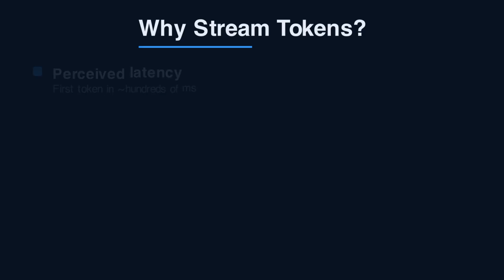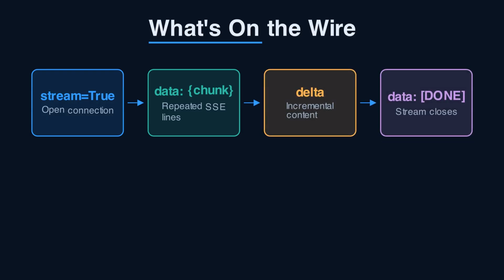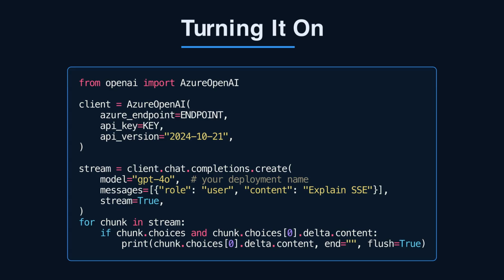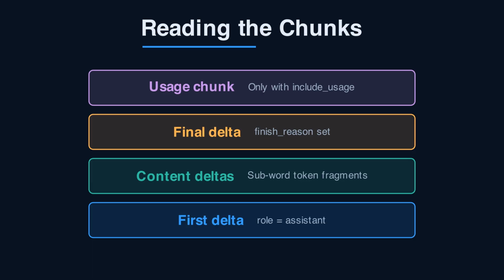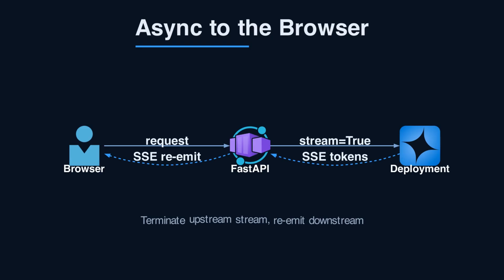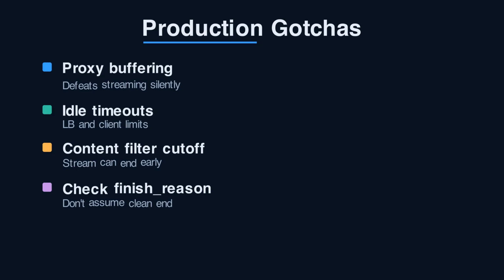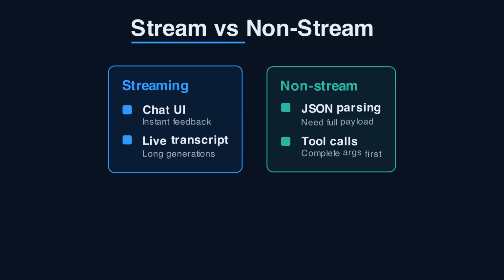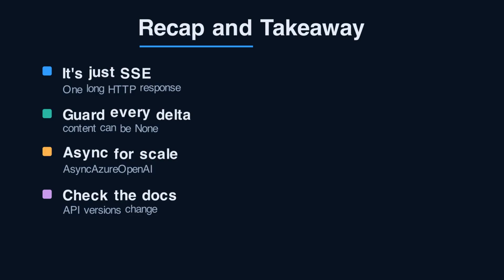Stream Azure OpenAI Responses Token by Token in Python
Streaming Azure OpenAI replies sounds like flipping `stream=True`, until a buffering proxy swallows your tokens and a content filter cuts the reply off mid-sentence.

This walks through what's actually on the wire — Server-Sent Events over one long-lived HTTP response, JSON delta chunks, and the literal `[DONE]` marker — then shows the synchronous generator pattern and the async FastAPI `StreamingResponse` version that terminates Azure's upstream stream and re-emits a fresh one to the browser. The gotchas worth your time: guard every `delta.content` against None or you'll print the string "None", pass `stream_options` with `include_usage` if you want token counts at all, and disable proxy buffering plus raise idle timeouts so Nginx or Front Door doesn't defeat the whole point. Also handle `CancelledError` and propagate client disconnects, or you'll keep paying for generation nobody reads.

For anyone building human-facing chat UIs in Python — and a useful reminder that backend parsing, JSON validation, and tool-calling flows are usually cleaner as plain blocking calls.

⏱️ Chapters:
0:00 Intro
0:04 Why Stream Tokens?
0:41 What's On the Wire
1:23 Turning It On
2:02 Reading the Chunks
2:45 Async to the Browser
3:30 Production Gotchas
4:21 Stream vs Non-Stream
4:57 Recap and Takeaway